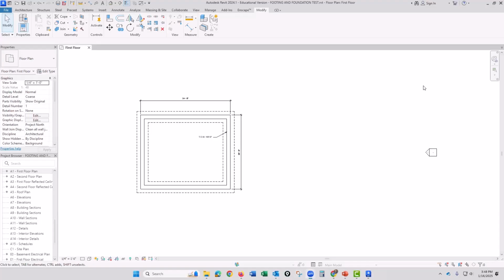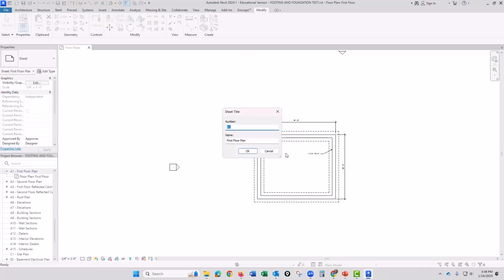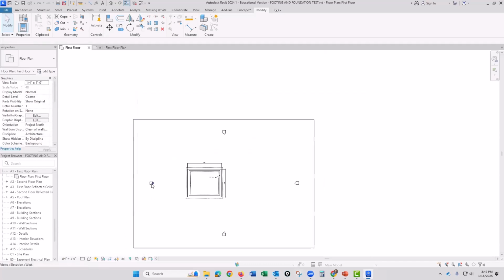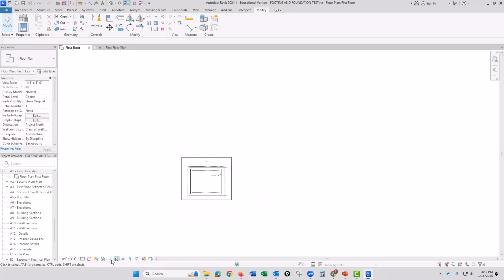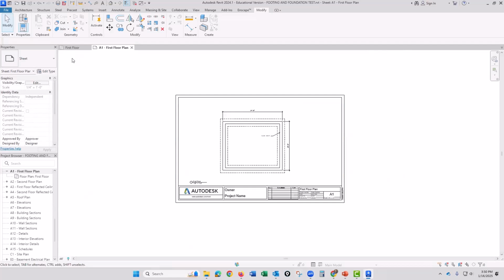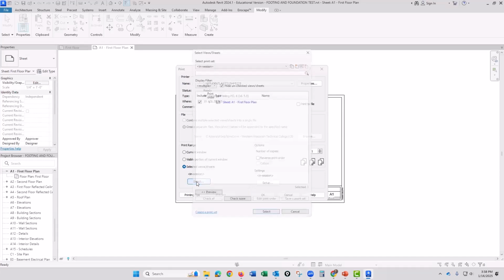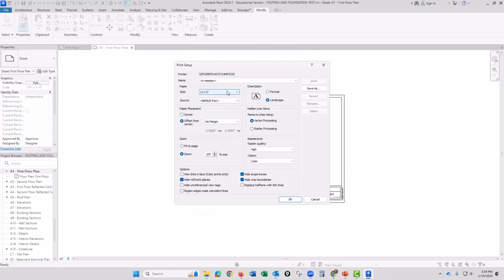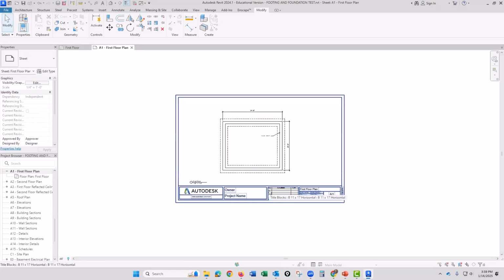PRINTING FOUNDATION PLAN FROM REVIT